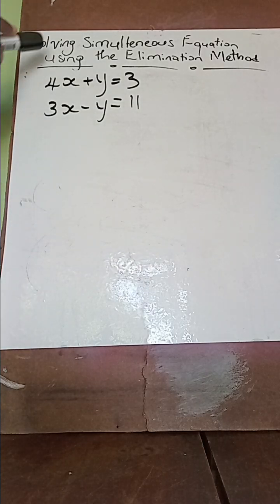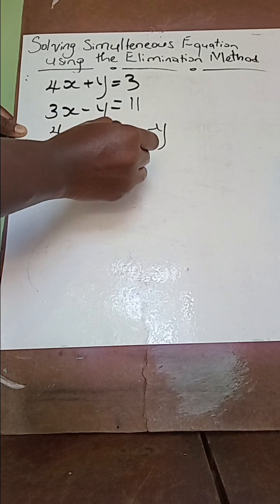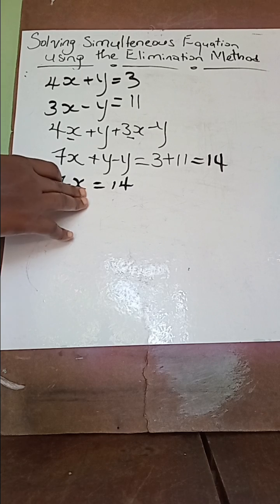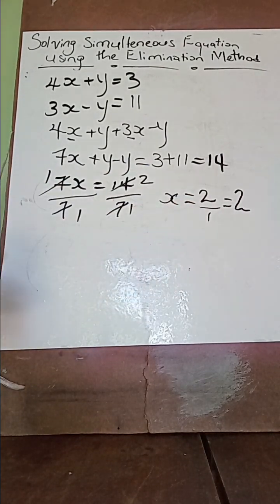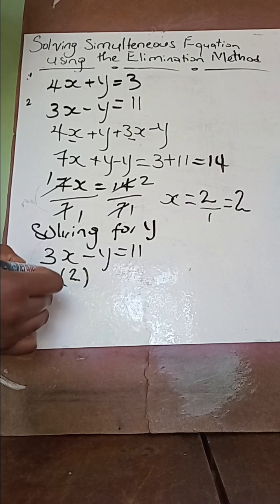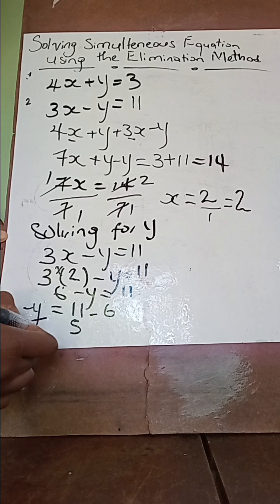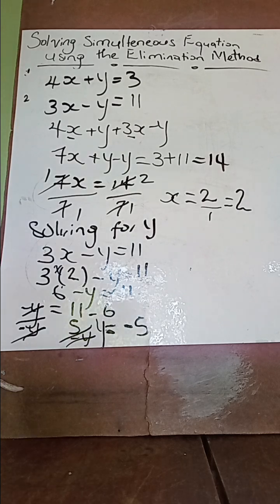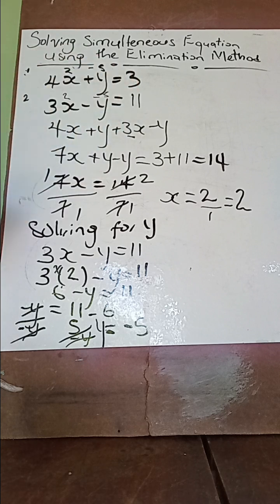Solving Simultaneous Equations: Master the Elimination Method Step by Step#maths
Want to solve simultaneous equations quickly and easily? In this video, I'll teach you the Elimination Method, a powerful technique to solve equations step by step. Whether you're a student preparing for exams or just looking to sharpen your math skills, this guide will make it effortless!

🔹 What You'll Learn:
✅ How to align equations for elimination

📌 Perfect for GCSE, high school, and college students!